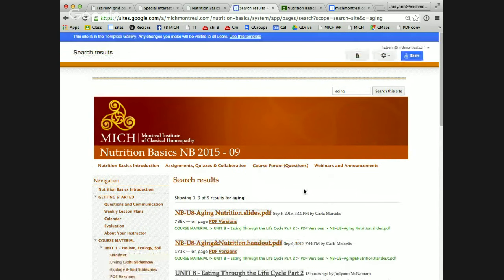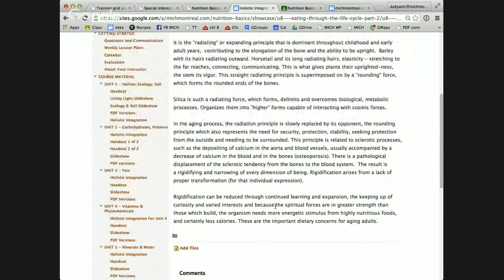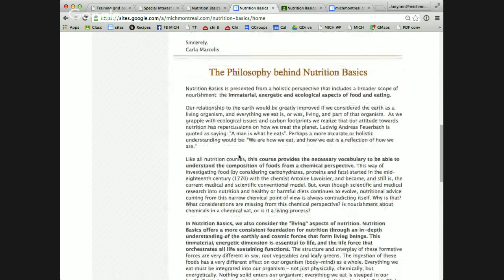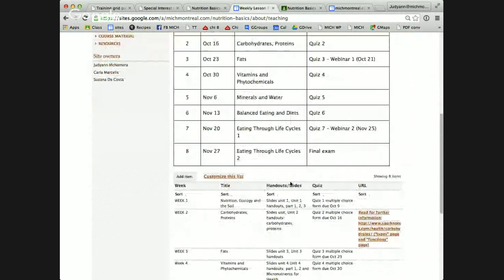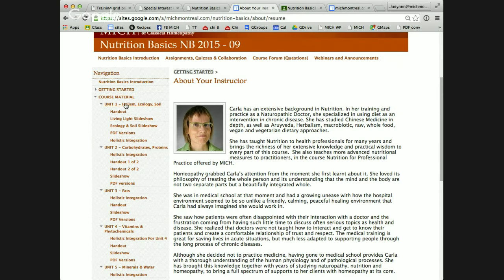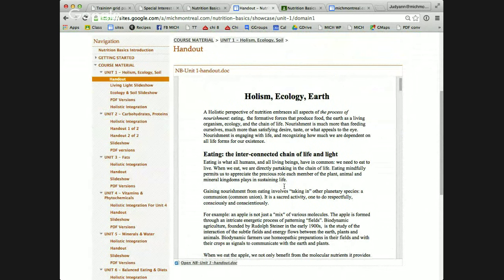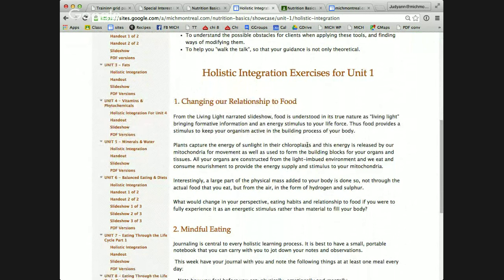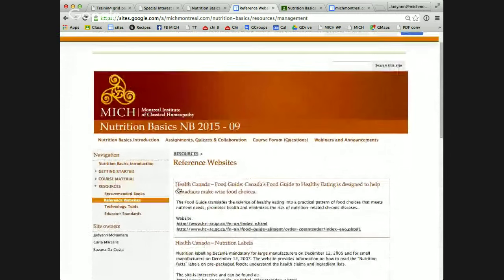MICH Online Course Demonstration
This is a short video demonstration of how to take advantage of all the benefits of  the MICH Online Course Sites. Nutrition Basics is used as an example.